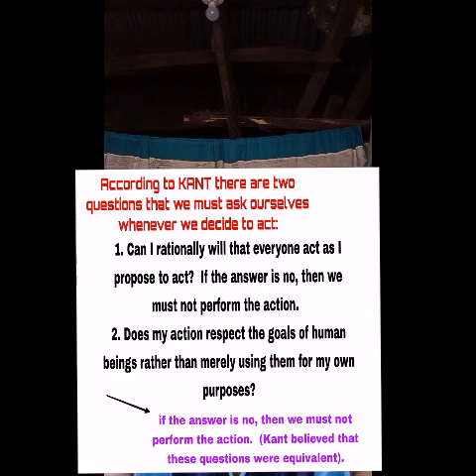Moral Virtues Theories: The Philosophers Perspectives Group 7